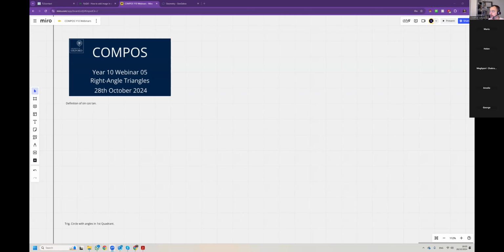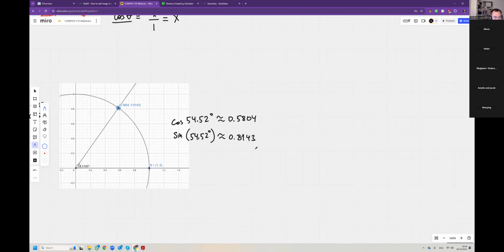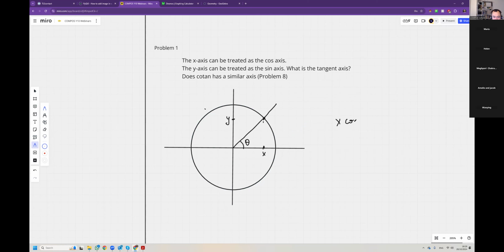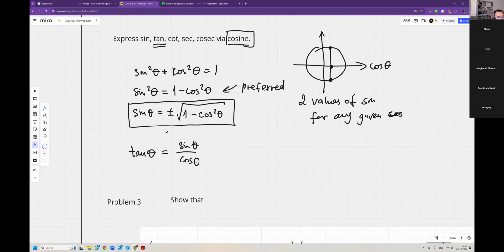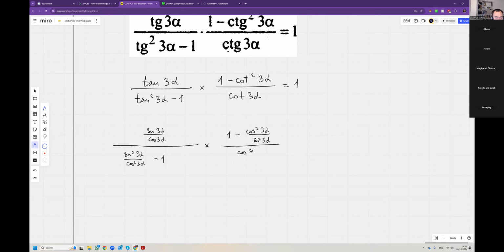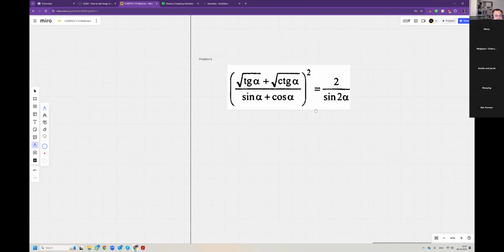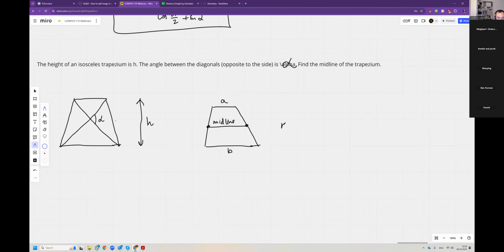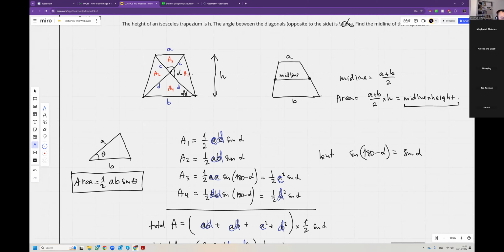COMPOS'24 Y10 Webinar 05 - Right Angled Triangles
Trigonometry and the Unit circle
29/10/2024
Vad Chernov